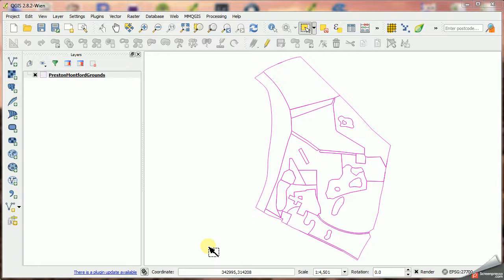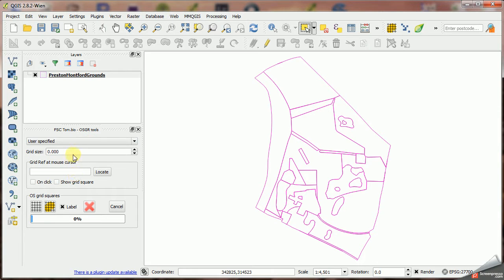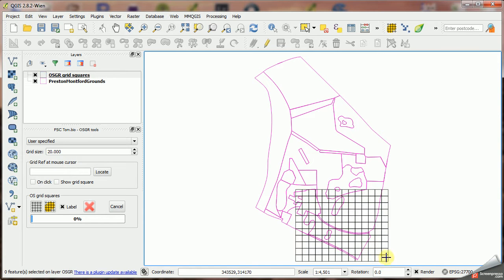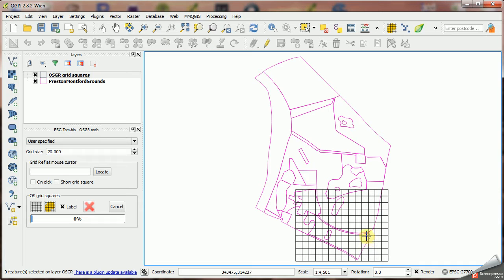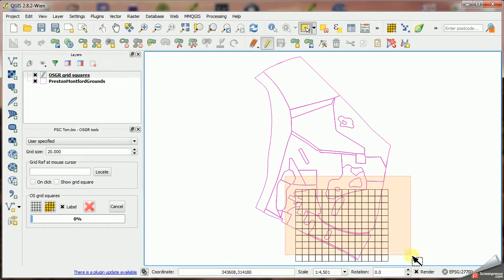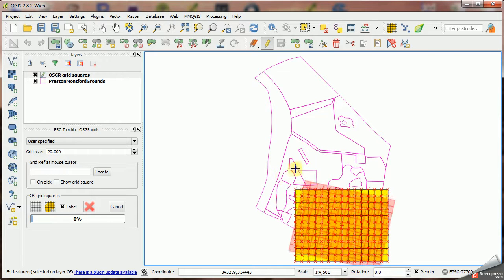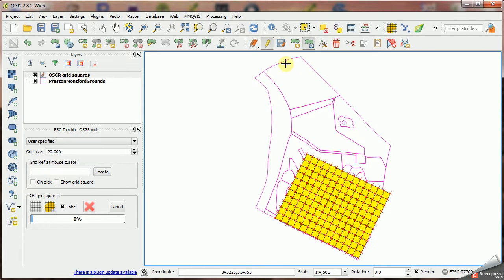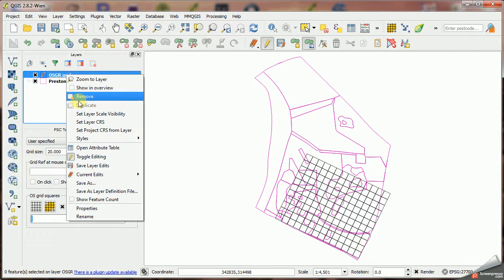QGIS How do I... Create and rotate a user-defined grid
Laurie Reed asked me how to create a grid rotated to an arbitrary angle suitable for use in planning archaeological geo-survey. Here's one way.